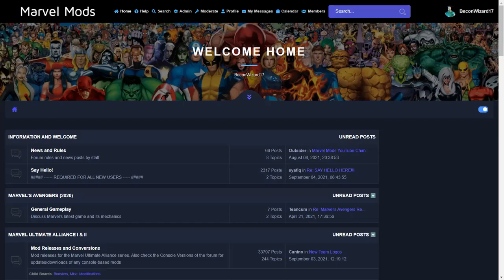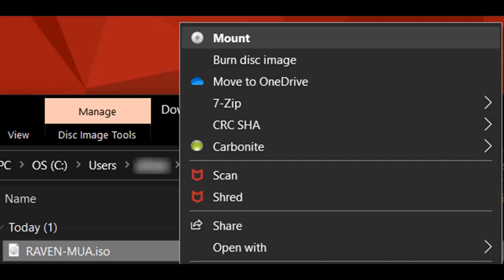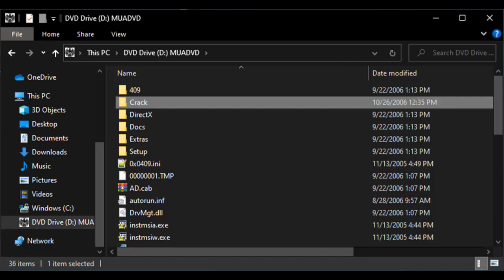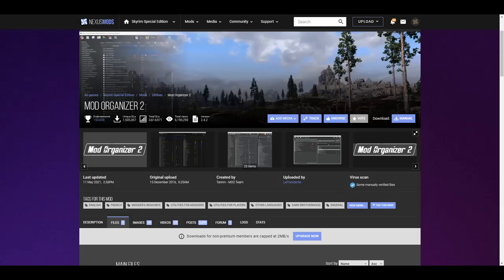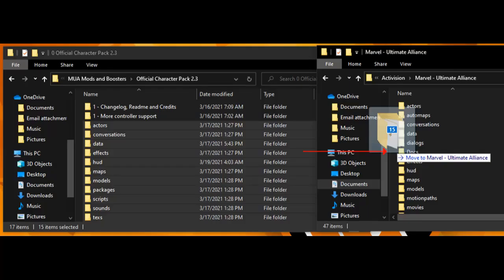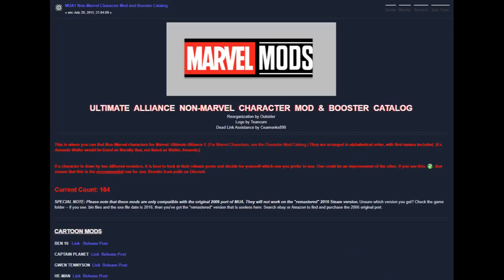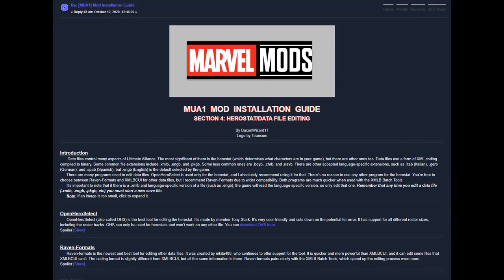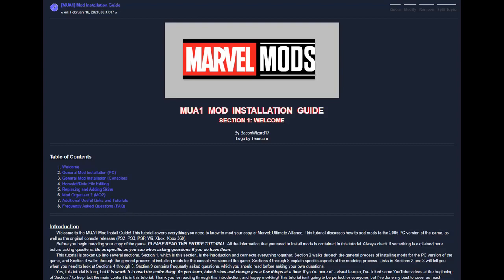Marvel Ultimate Alliance: Mod Installation Guide for PC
This video tutorial shows you how to properly install Marvel: Ultimate Alliance to your computer, and the order to install various mods. Full details are in the written version.